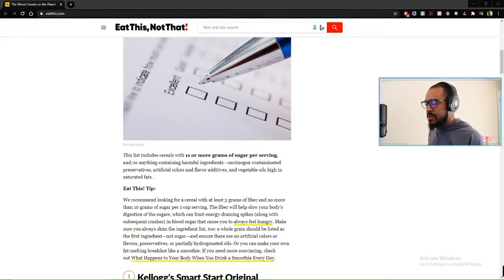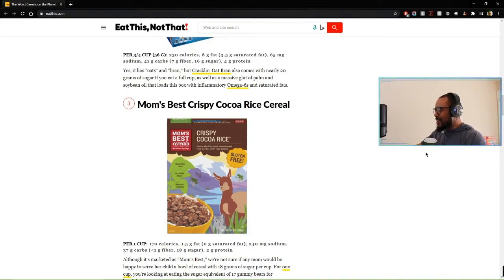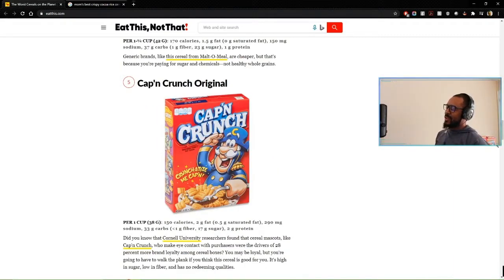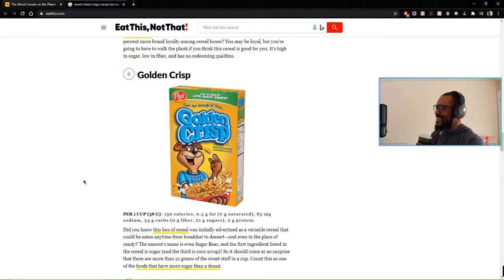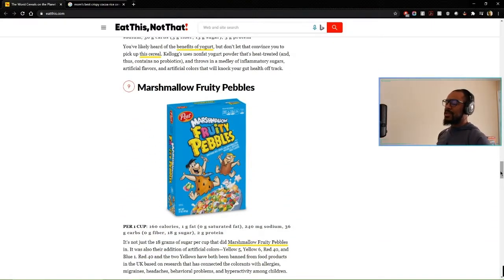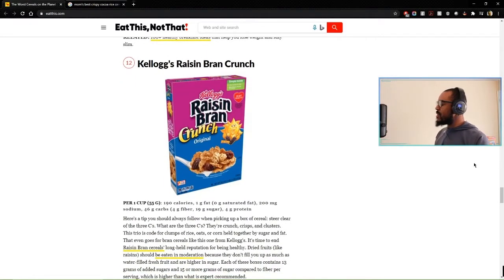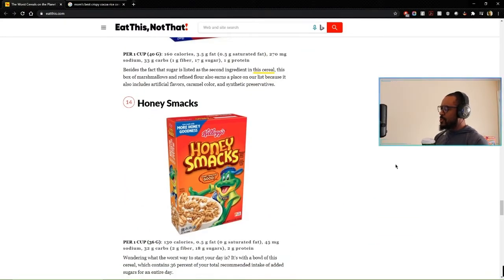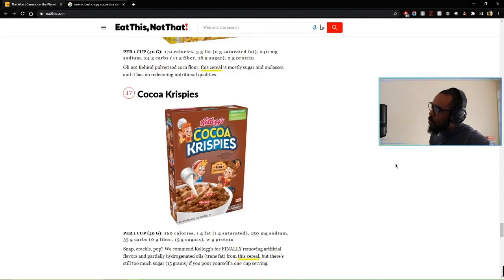17 of the WORST Cereals???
Seems like some people aren't here for a good time...ANYWHOOOOOOS...we take a look at what some might declare the "worst" cereals to eat!

If you enjoyed the content, be sure to like and sub to see more content!

Join the Chaos Kingdom Discord to hang out with me and all of my chaotic friends!

**IF** you feel inclined to toss a coin to your new favorite creator (you most definitely don't have to!),

Hope you have a great rest of your day! Spread positivity!!!